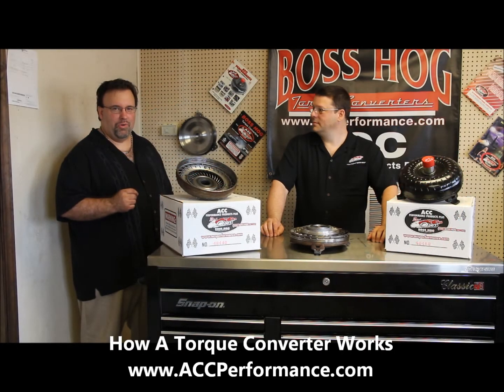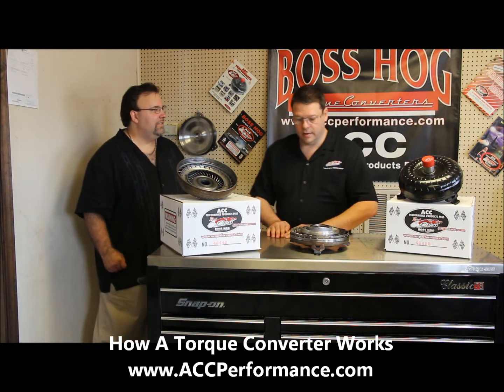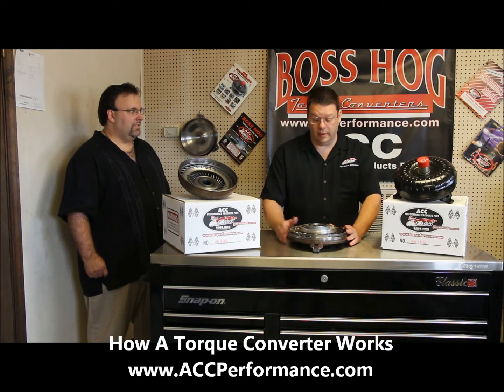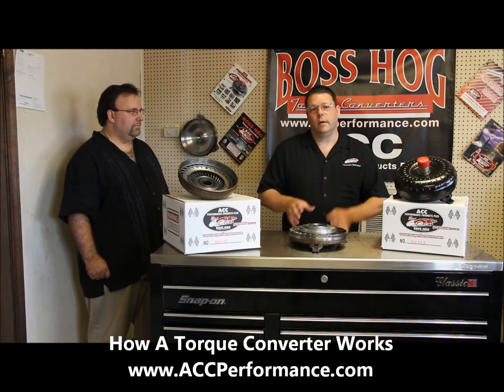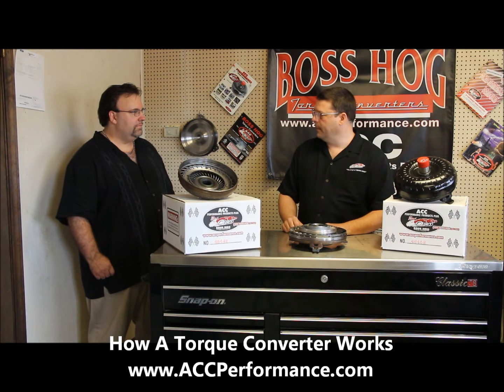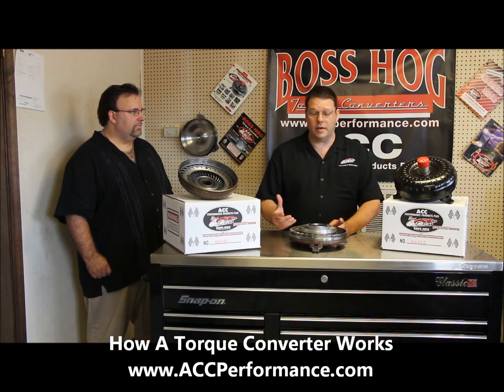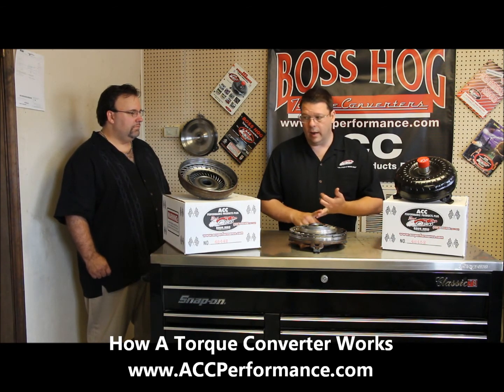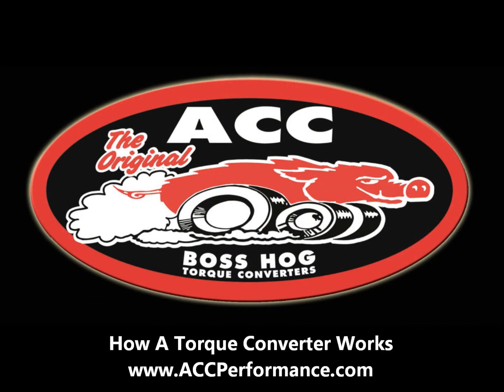ACC Performance Products Plus - What A Torque Converter Is And How It Works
This video features Nelson Gill, of ACC Performance Products Plus, discussing what an automatic torque converter is and how an automatic torque converter works. ACC Performance Products Plus is the manufacturer of the original Boss Hog Night Stalker, Street Bandit, and Outlaw precision high performance torque converters since 1970.  Our exclusive method for picking a picking a torque converter stall range, Six Sigma manufacturing techniques, and a passion for keeping pricing down so you keep your RPM's up make Boss Hog torque converters your first choice.